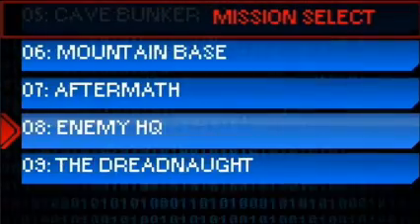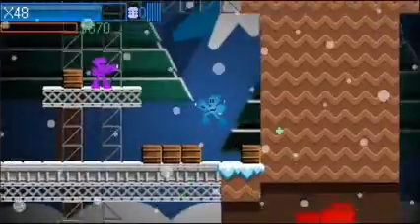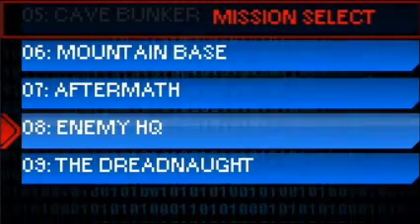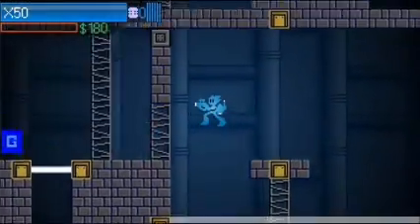Levels 6 7 and 8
One level to go.